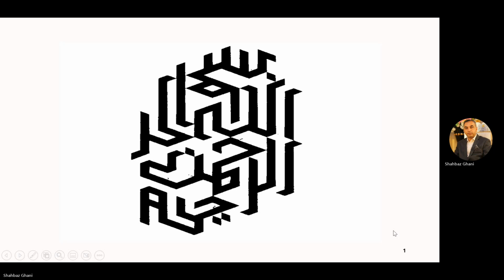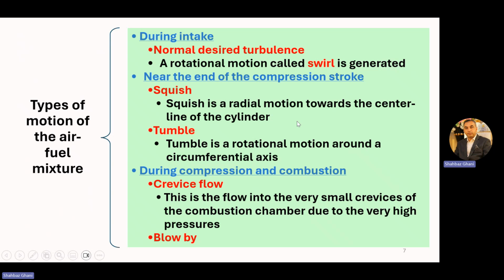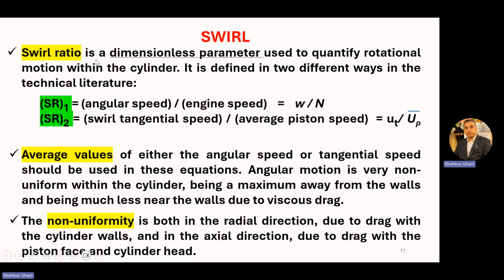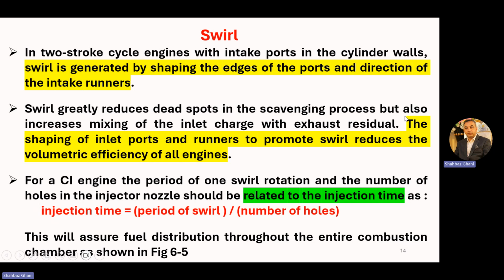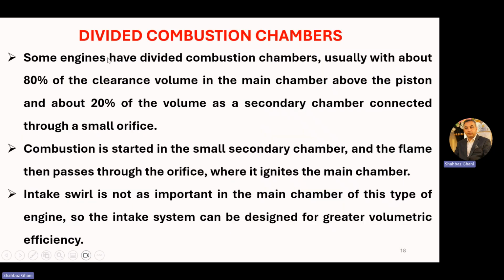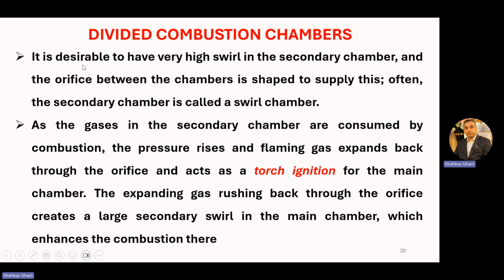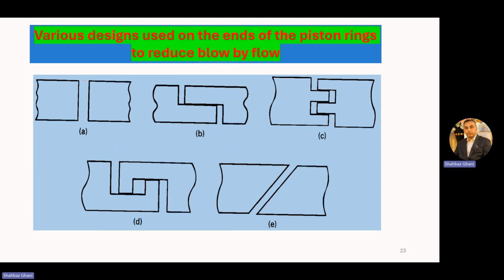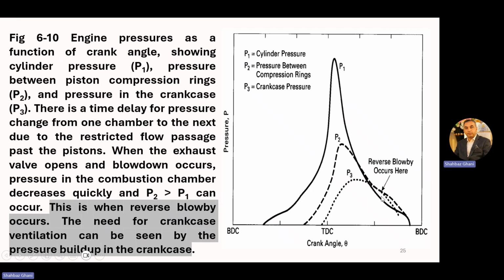ICE CH 6, Fluid motion within combustion chamber 20241005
Fluid motion within combustion chamber, swirl, squish, tumble, blowby, piston ring shape and reverse blowby